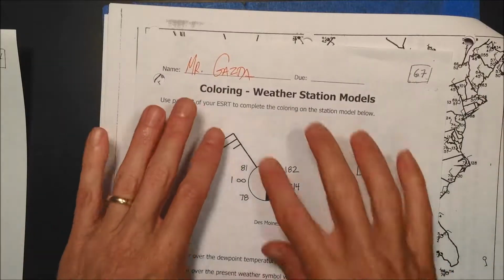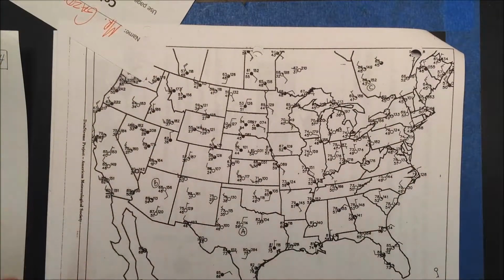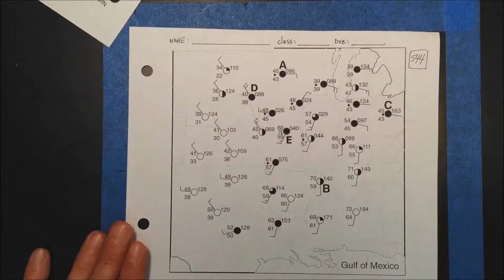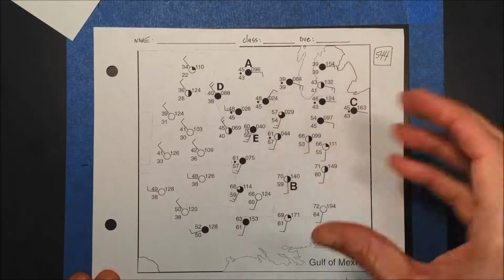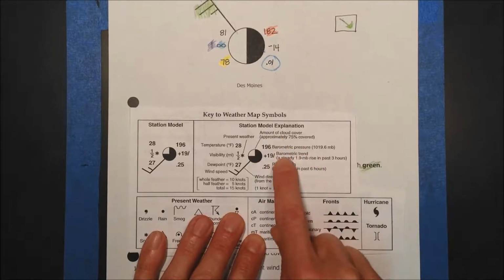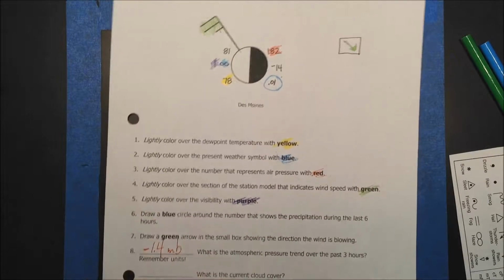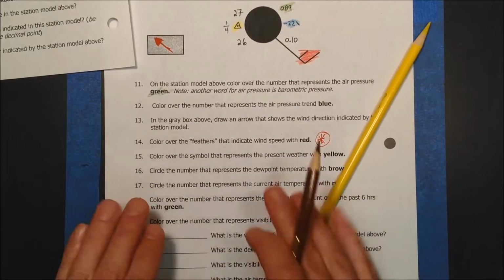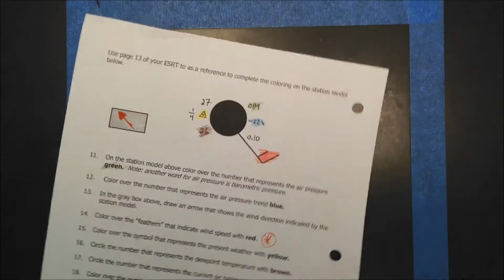67 Station Models [NEW 2017}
TIMESTAMPS:
introduction and explanation of station models: 0:01
1.  1:15
2. 1:31
3.  1:53
4.  2:19
5.  2:53
6.  3:18
7.  3:40
9.  5:05
10.  5:23
11.  5:52
12.  6:08
underwater swim just for fun 6:21
13.  6:29
14.  7:01
15.  7:32
16.  7:48
17.  8:29
18.  8:40
19.  8:52
20.  9:00
21-23 not shown, see key
24 (I say 25 accidentally):  9:15
25 not shown, see key